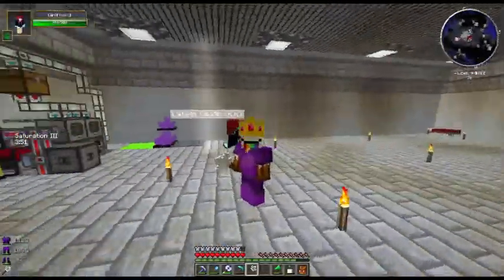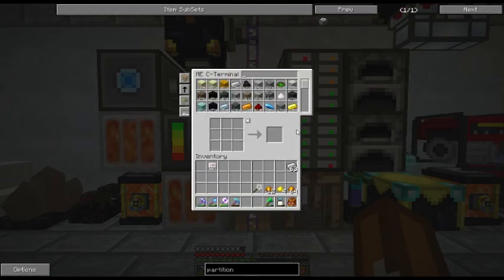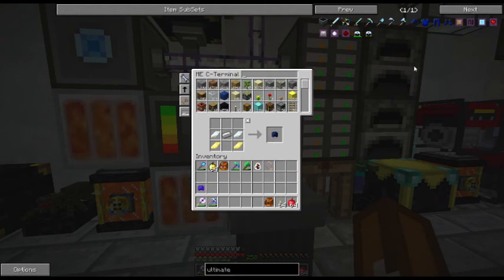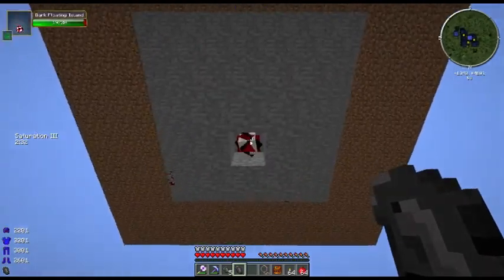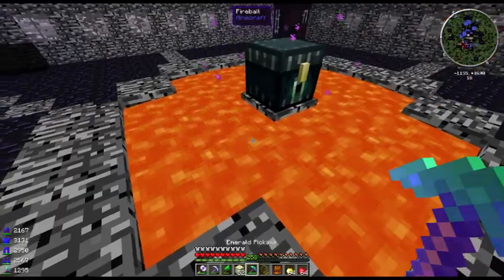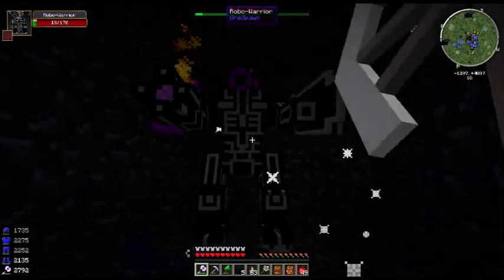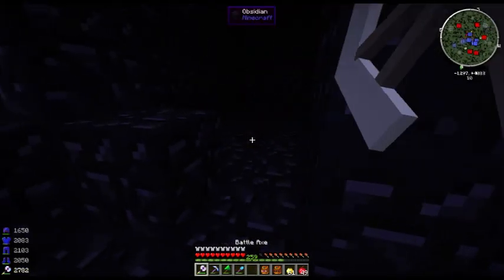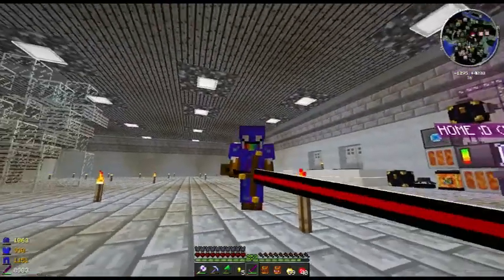Mega Mods! FTB 9: A Very... Dangerous Dimension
I explore a new dungeon and make myself a new fun weapon ;)